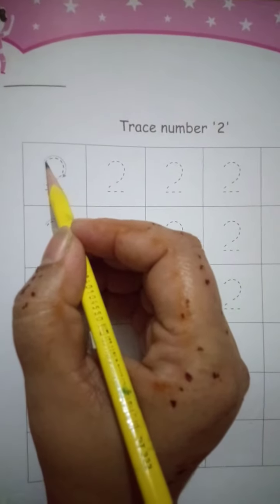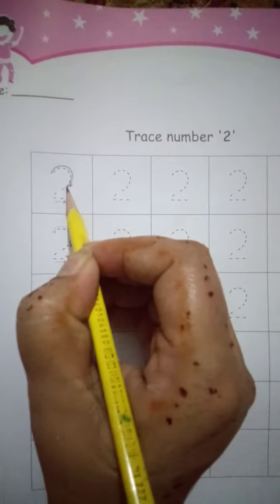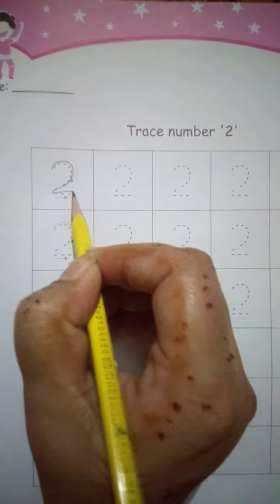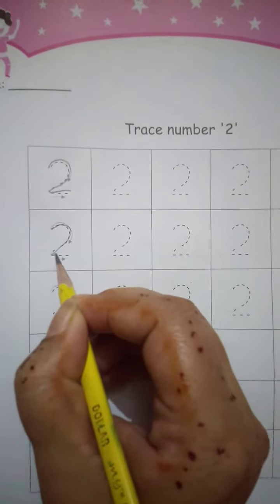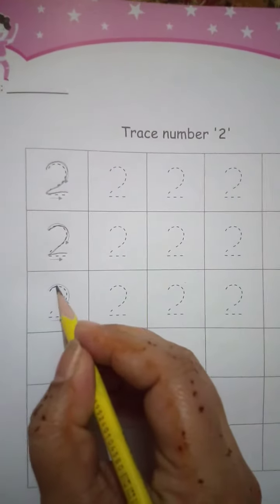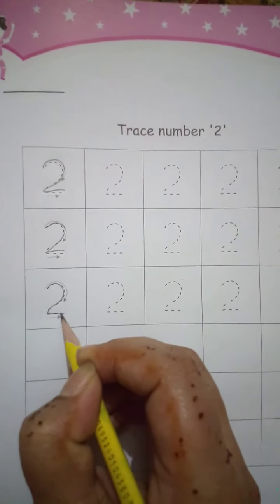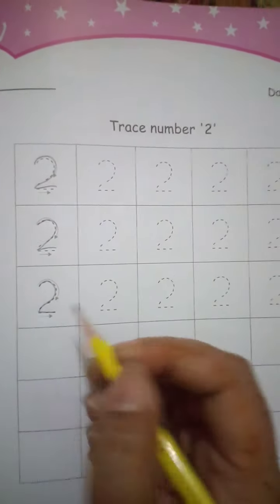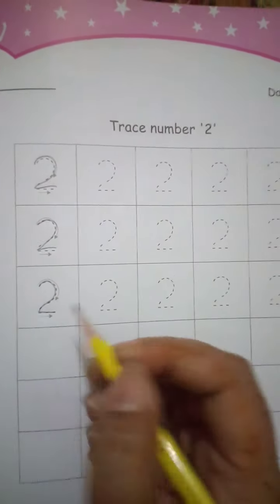Reception _Maths _Trace and Write "2"pg#32 ,33